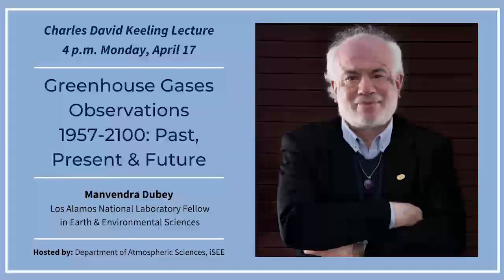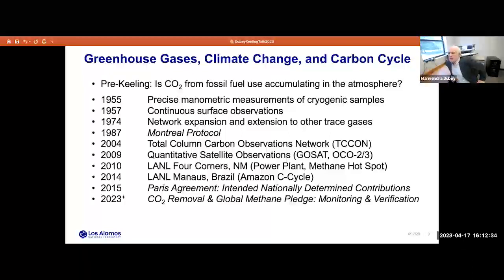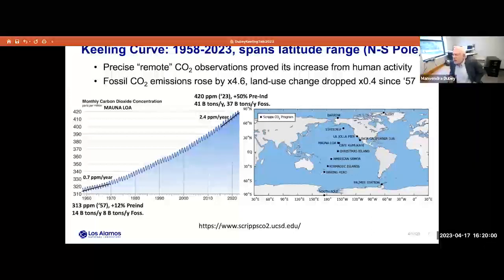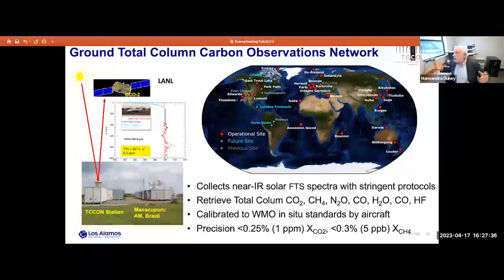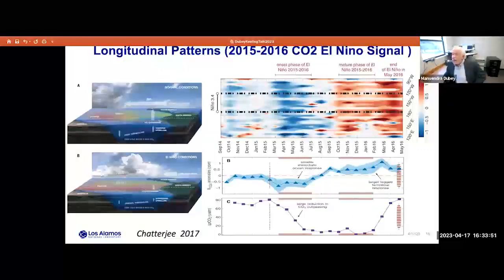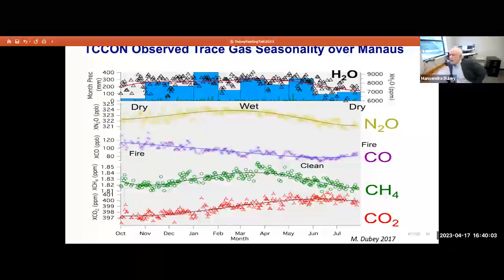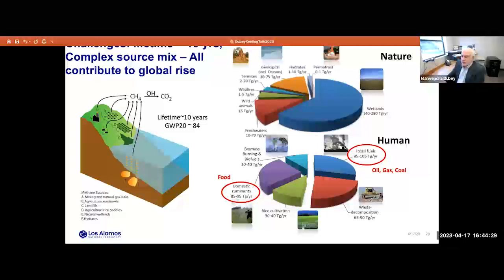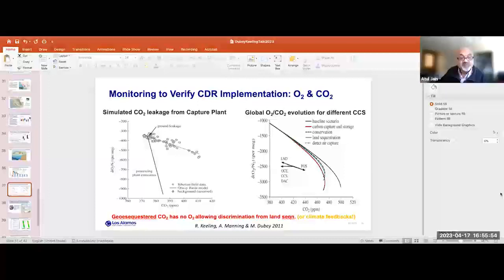2023 Charles David Keeling Lecture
Named for Charles David Keeling, a 1948 graduate of the Department of Chemistry at the University of Illinois who was renowned for making extremely precise measurements of atmospheric carbon dioxide (CO2), this annual lecture explores topics of anthropogenic climate change.

Keeling Lecture 2023:  Manvendra Dubey, Los Alamos National Laboratory Fellow in Earth & Environmental Sciences.
 “Greenhouse Gases Observations 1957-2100: Past, Present & Future”

Abstract: Charles David Keeling’s precise CO2 observations at the remote Mauna Loa site discerned its global rise that is attributed to emissions from human activities. His Keeling curve is the observational framework to examine anthropogenic climate change that has expanded to other greenhouse gases (GHGs) and monitoring techniques. The accelerating GHG rise and the heat absorbed by them led to concerns about climate change that have exacerbated. My lecture will:

Trace how multiple long-term atmospheric CO2 observations (in situ surface, and total column from ground and satellites) have helped quantify that vegetation and ocean soak up half of the human CO2 emissions and elucidate regional fluxes (national to Amazon).
Describe international agreements that slowed the rise of halocarbons and strengthening policies to reduce CH4, CO2 and N2O emissions. Highlight how novel CH4 observations are helping constrain emissions (at Four Corners, dairies and cities)
Discuss the future trajectory of CO2 and monitor efficacy of decarbonizing efforts and carbon credits. Stress that positive carbon-climate feedbacks pose a risk, and their early detection is key to mitigation.